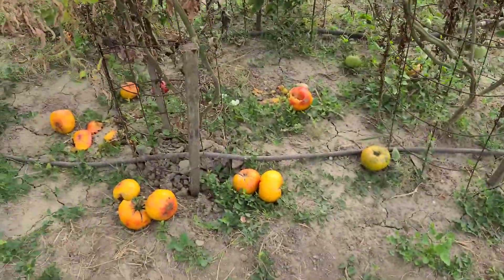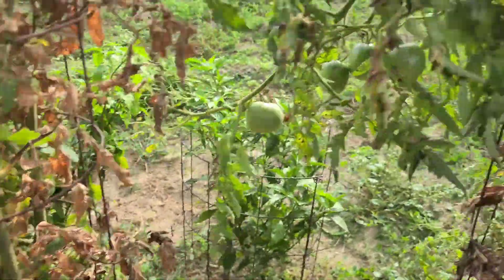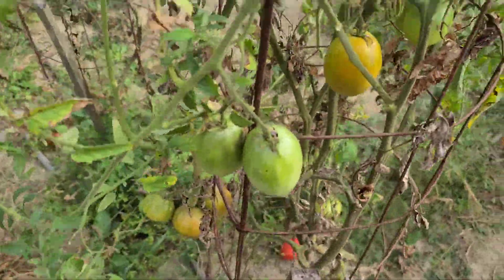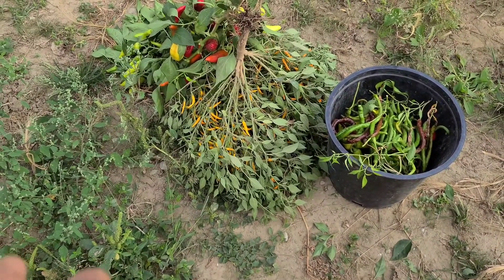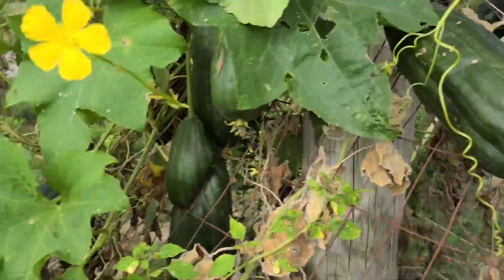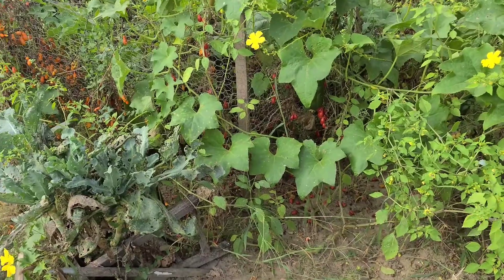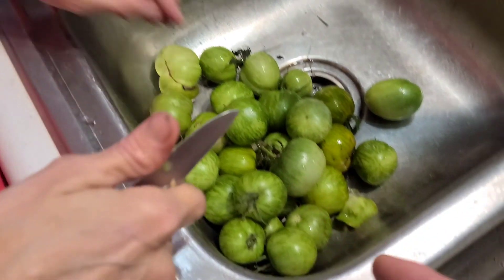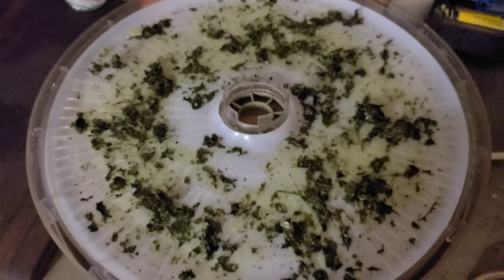Just another Garden Update | September 20th 2021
We are pulling some plants, and making another batch of salsa Verde, hey the chicken tomatoes are coming in handy!!